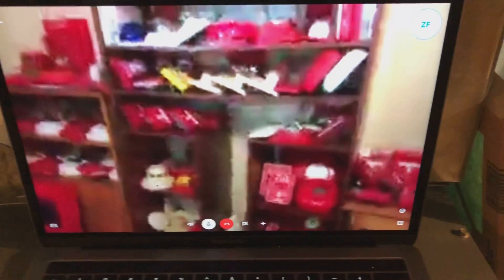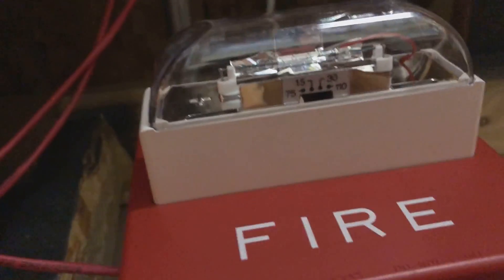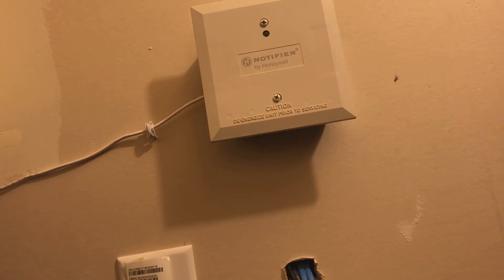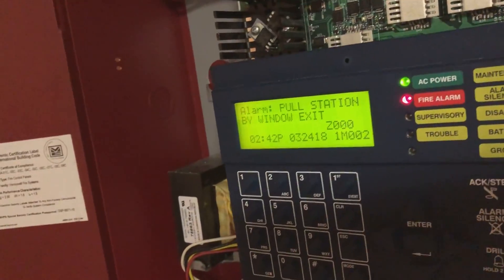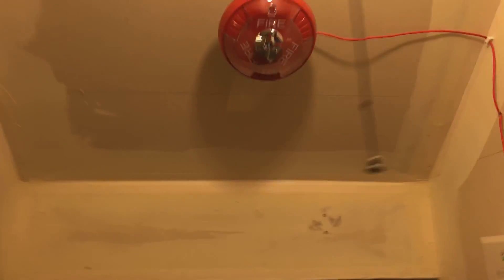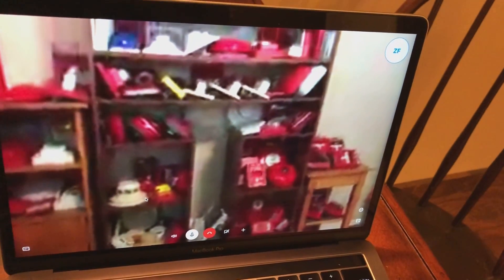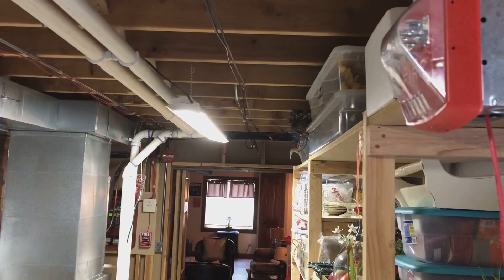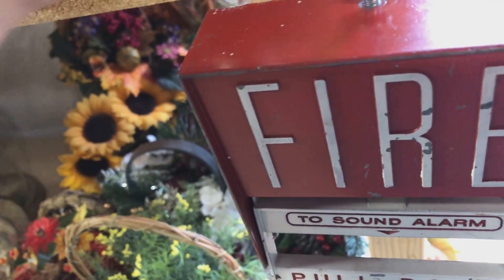Home System Test 31: Featuring Special Guest Star S.E.R. Safety!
System Contains the following:
Fire-Lite
MS-9200UDLS
CRF-300
SD355
H355
BG-12LX
BG-6

Notifier:
NBG-12LX
NZM-100
FRM-1
ANN-80

Wheelock:
RSS
HSR
HSRC

System Sensor:
CO1224T
5451

Simplex Key Switch

Amesco Beacon